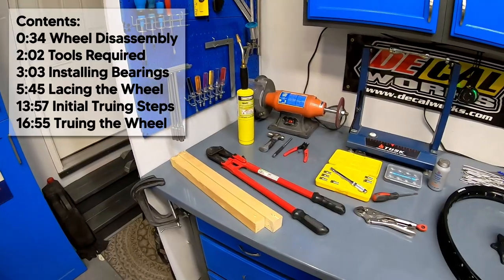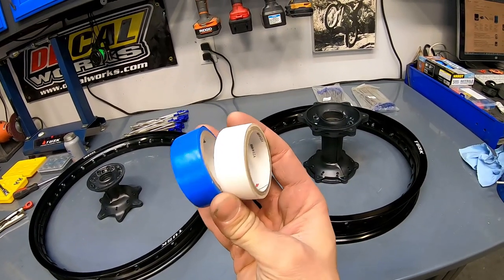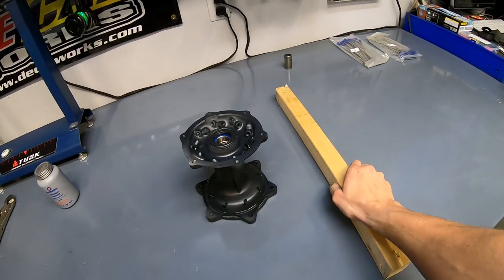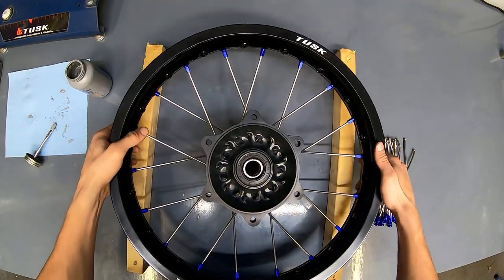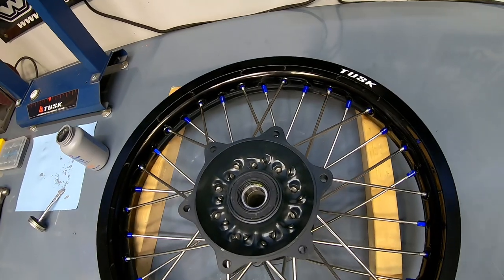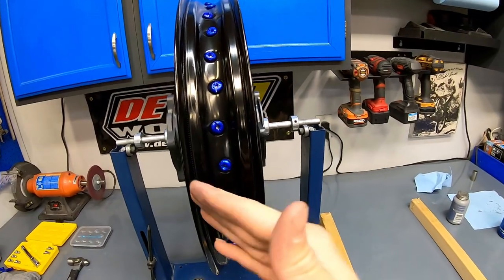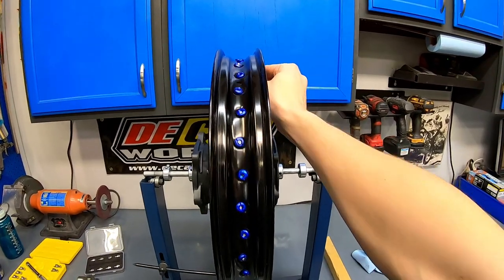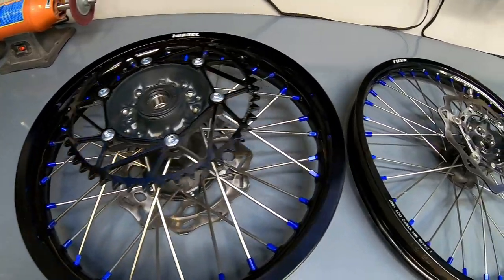How to Lace and True Dirt Bike Wheels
Map gas torch

0:00 Win the YZ300
0:34 Wheel Disassembly
2:02 Tools Required
3:03 Installing Bearings
5:45 Lacing the Wheel
13:57 Initial Truing Steps
16:55 Truing the Wheel